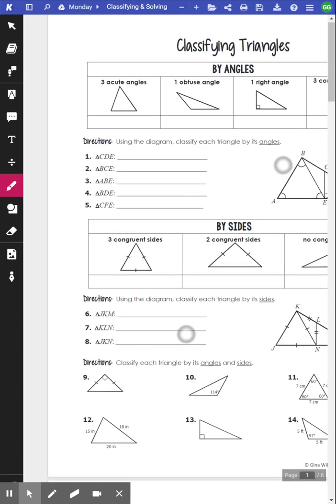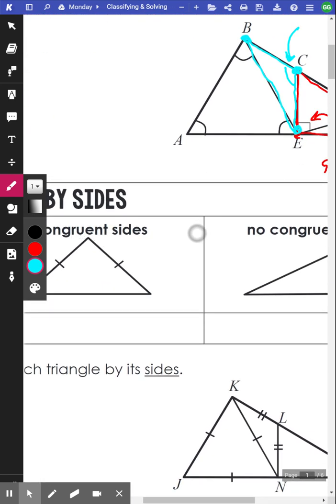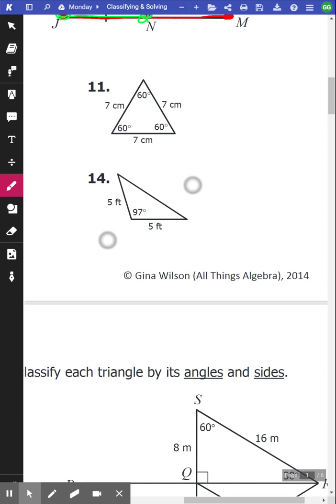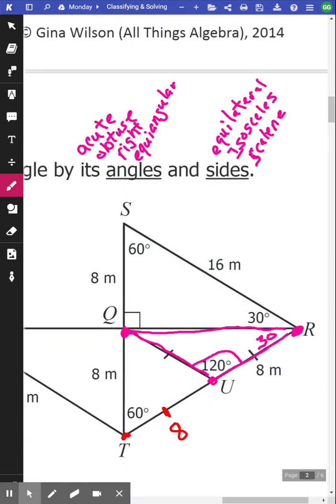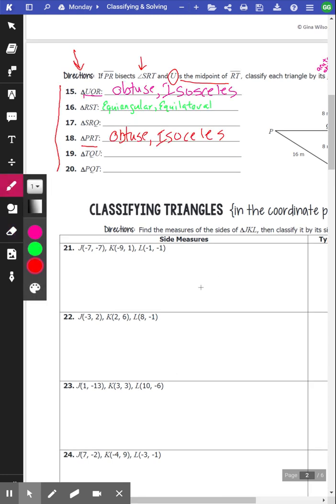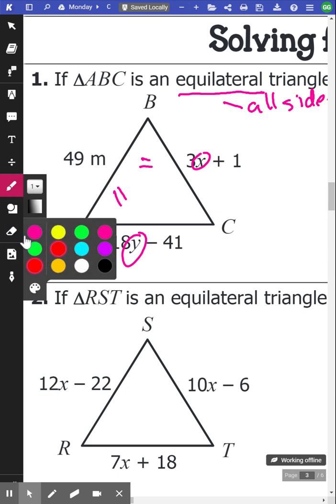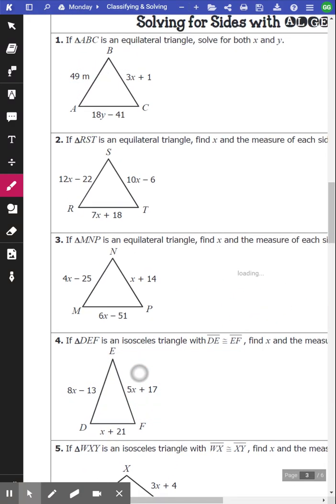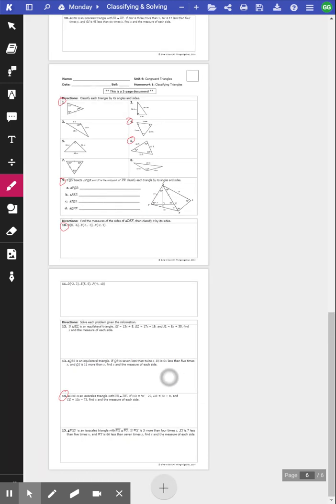Classifying & Solving Triangles Lesson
Classifying & Solving Triangles